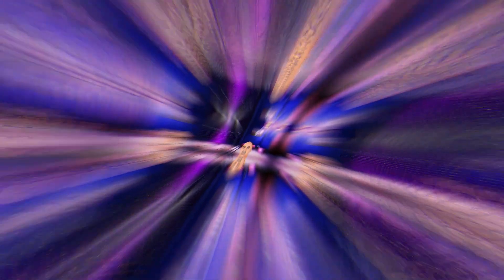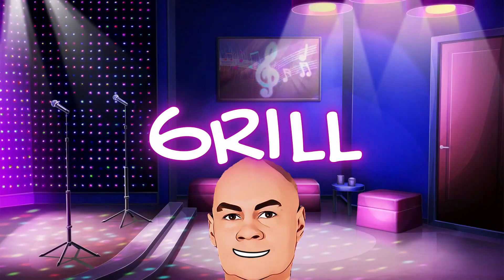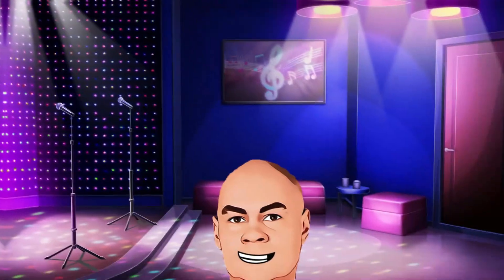Loved Up by Prezzaman Highlights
Recorded at Blue Bell Hill Studios.

A song about Danielle Robinson by Presley aka Kronik (Presley Timothy).